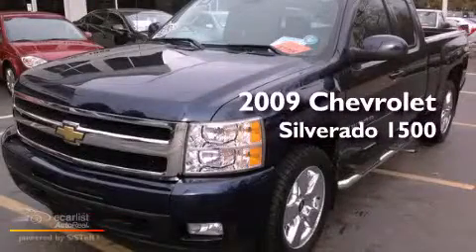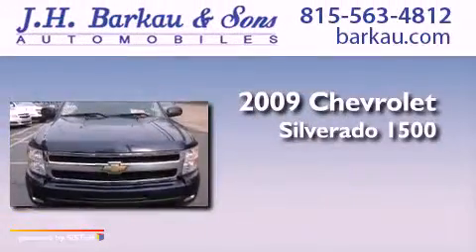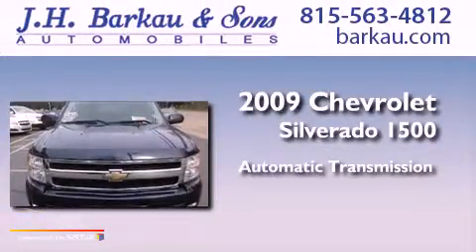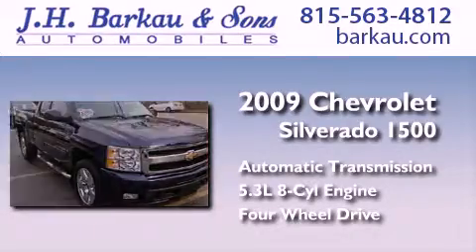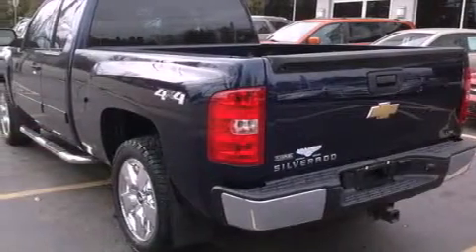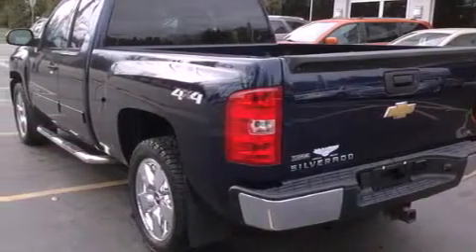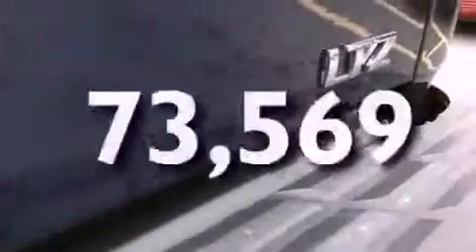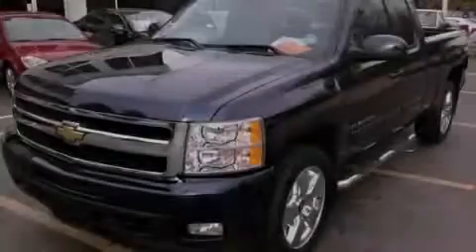2009 Chevrolet Silverado 1500 Cedarville IL 61013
Year : 2009
 Make : Chevrolet
 Model : Silverado 1500
 Engine : Vortec 5.3L V8 SFI
 Trans . : Automatic
 Exterior : Other
 Miles : 73,569
 Interior : Other

 200 N. Stephenson